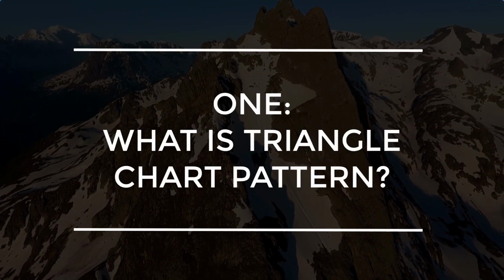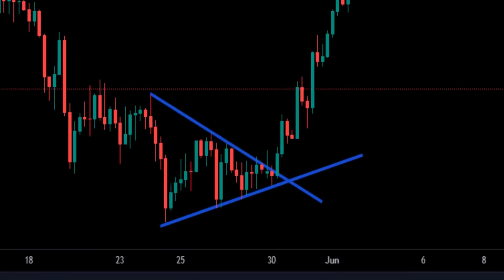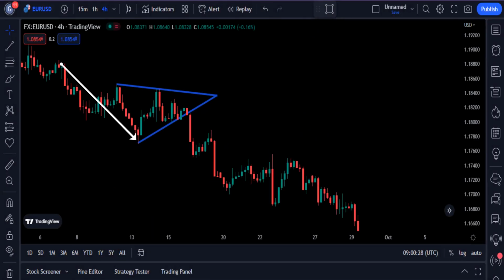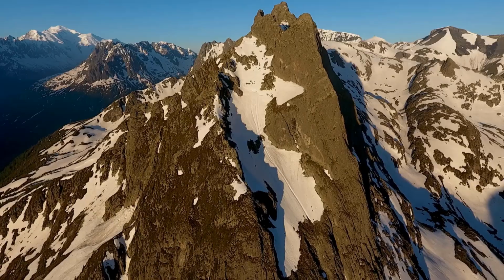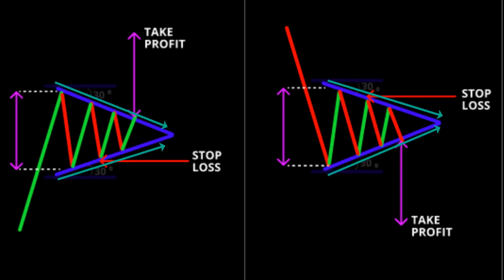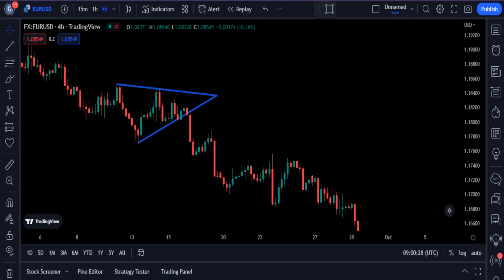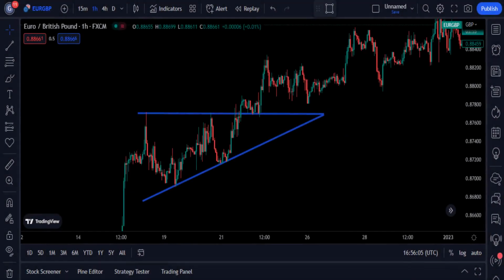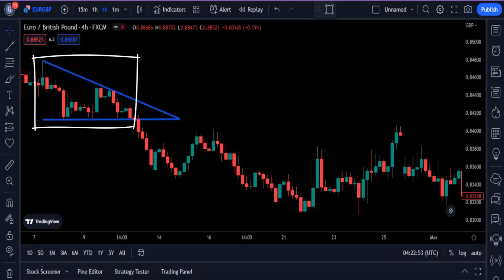How To Trade Triangle Chart Patterns Successfully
Learn the secret strategy to trade all Triangle chart patterns. Symmetrical, Ascending and Descending triangle. This is an in-depth video and you will.